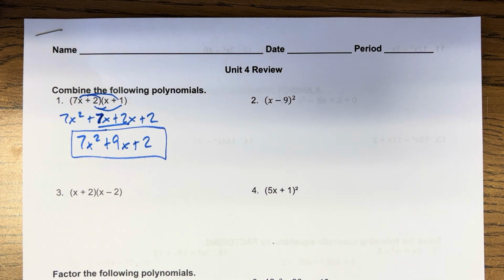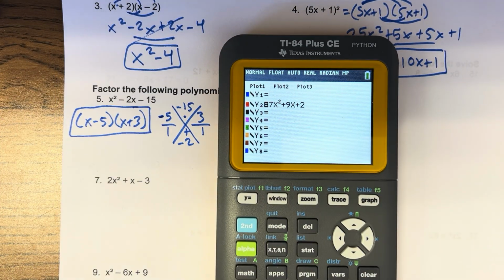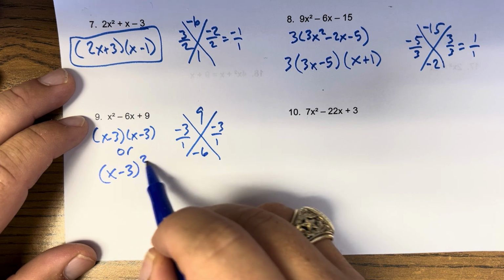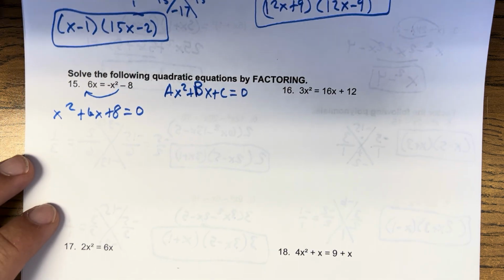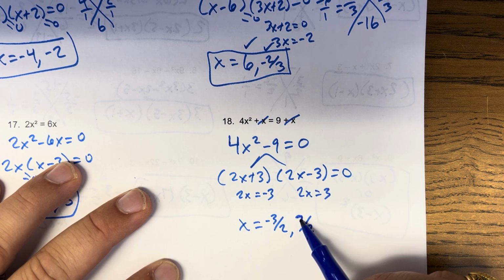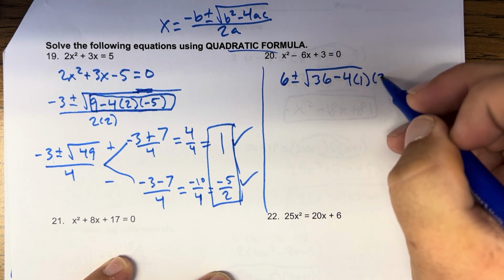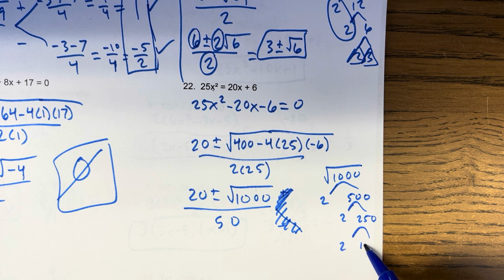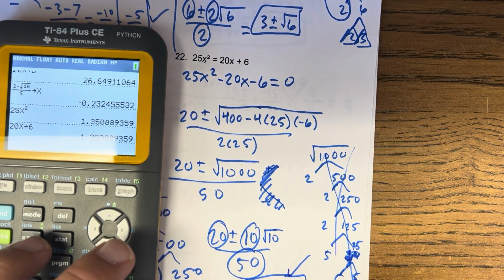Unit 4 Mid Unit Test Review 24-25